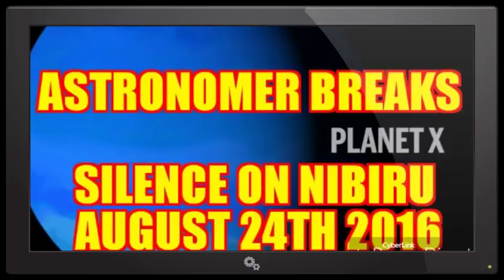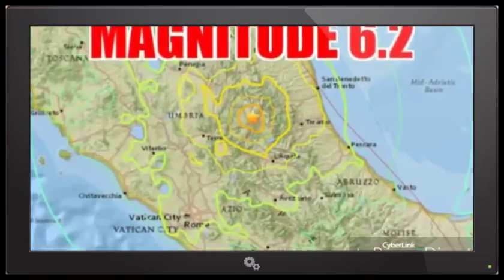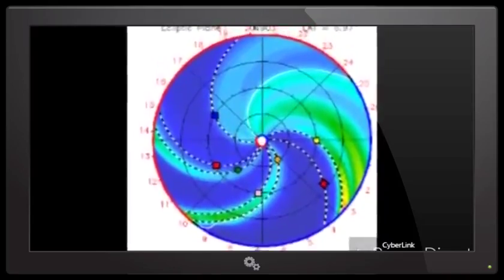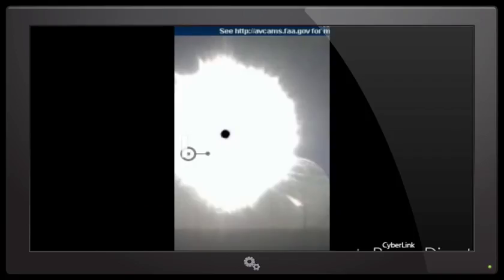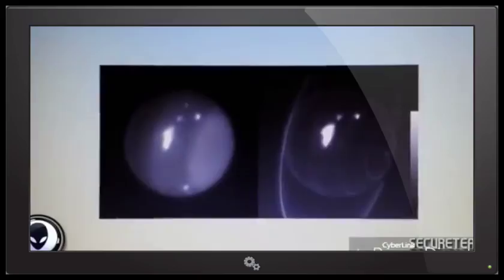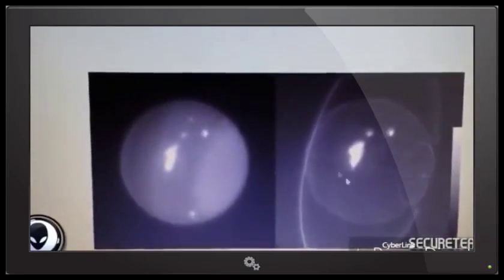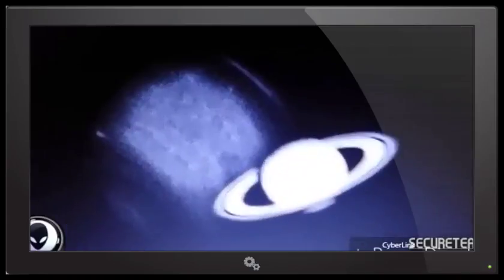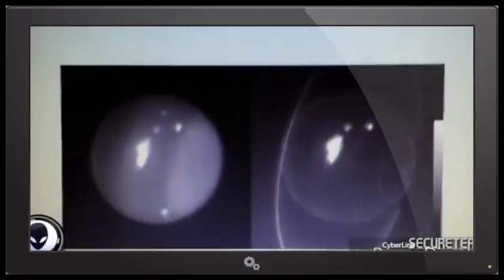The world is silent about planet updates and effects /2016 updates on planet x